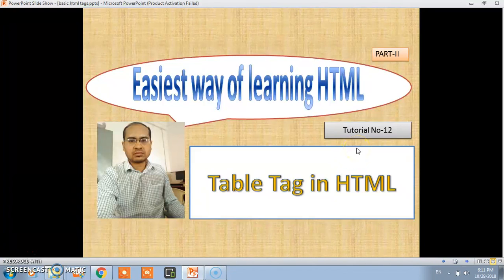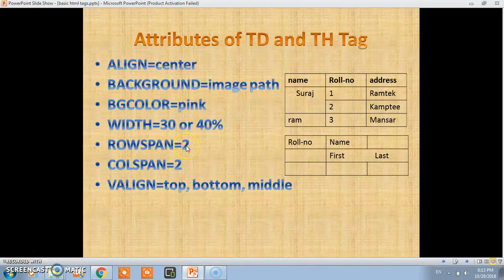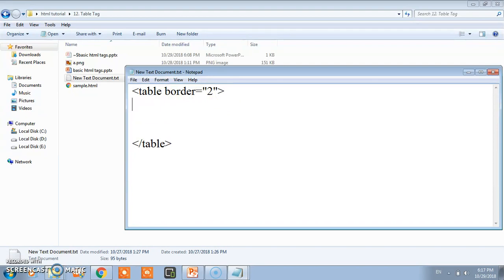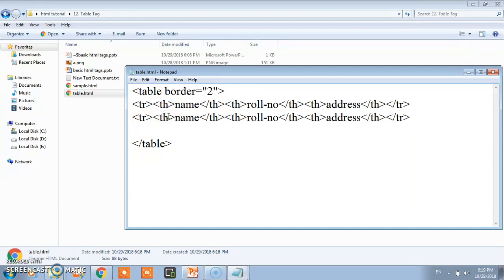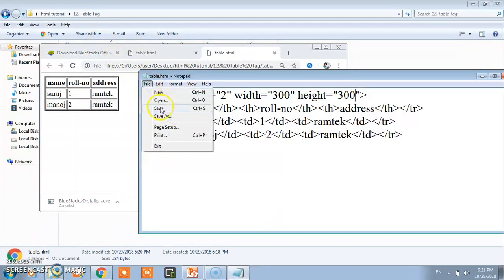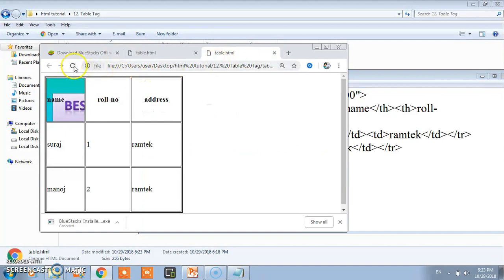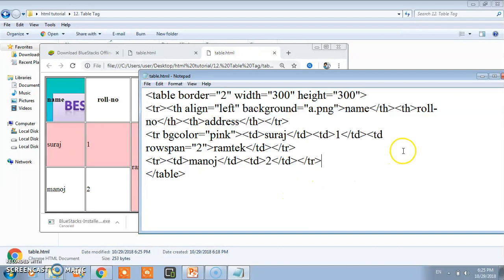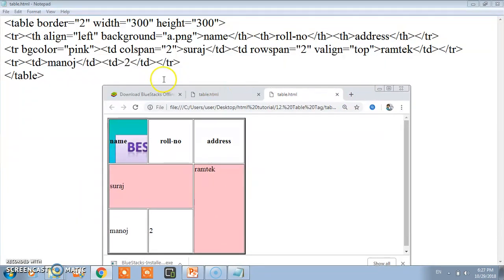Table tag in HTML, Tutorial#12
In this tutorial you will learn attributes of TR, TD and TH tag. If you are learning this tutorial then please see my previous tutorial for better understanding.